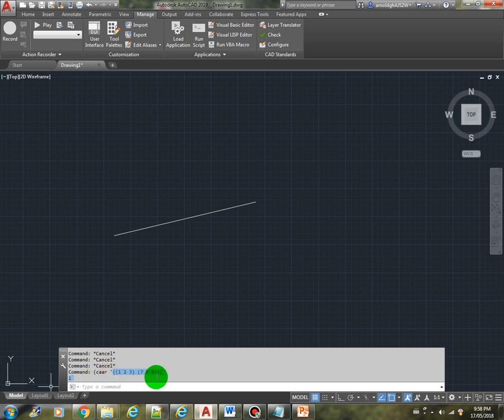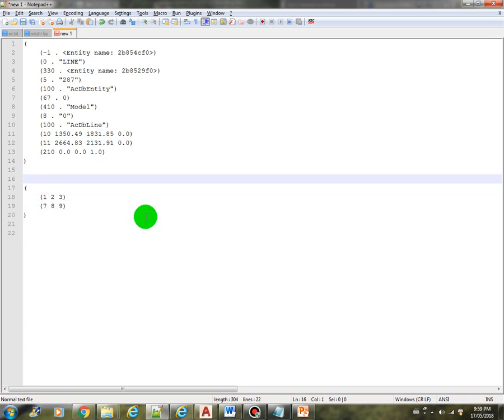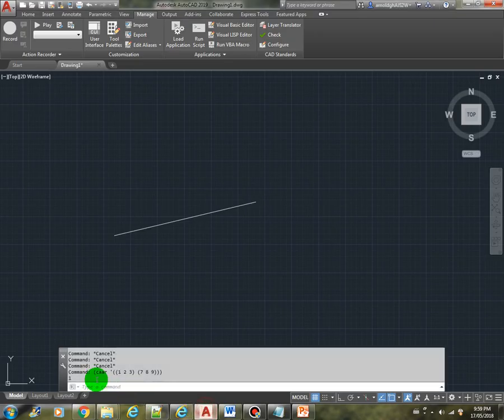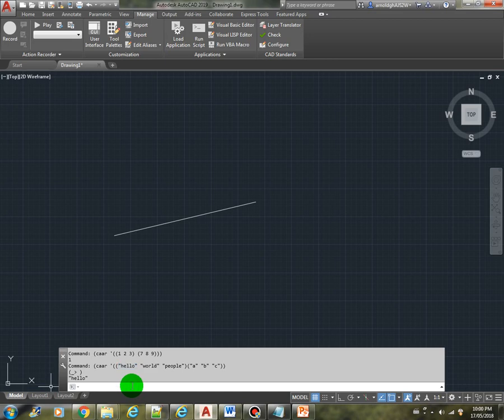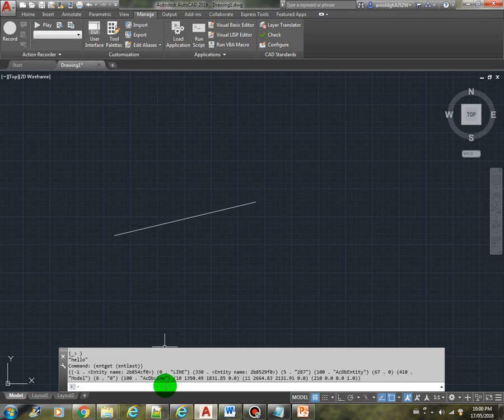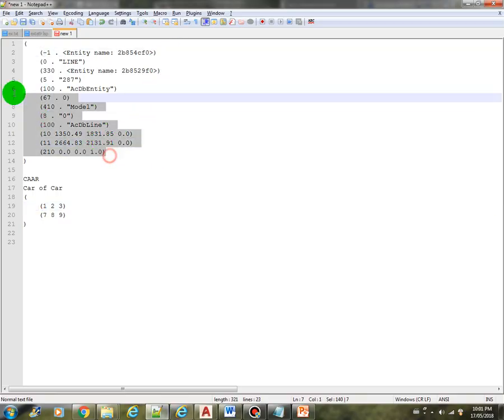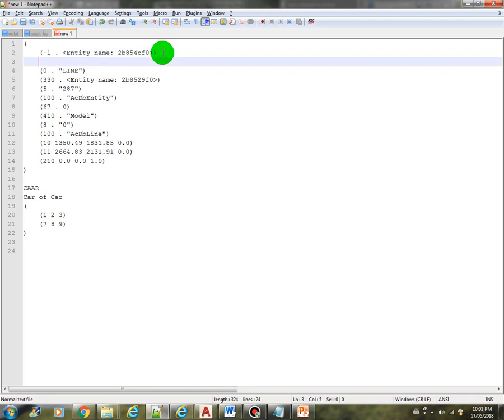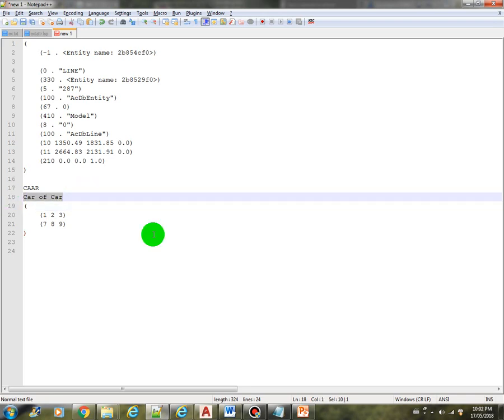AutoLISP List Functions - CAAR Function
This video shows you the CAAR function in AutoLISP.